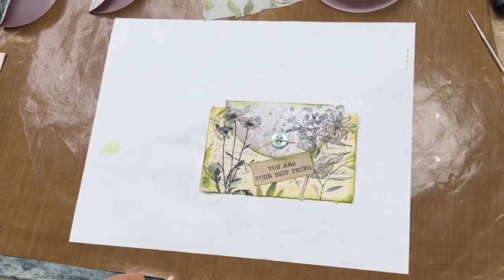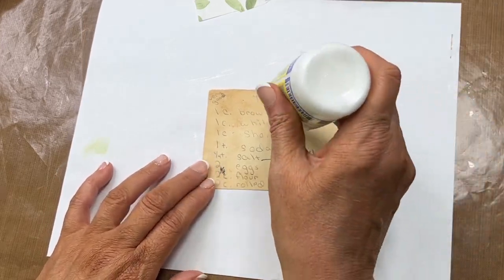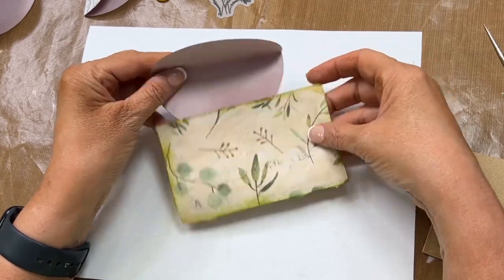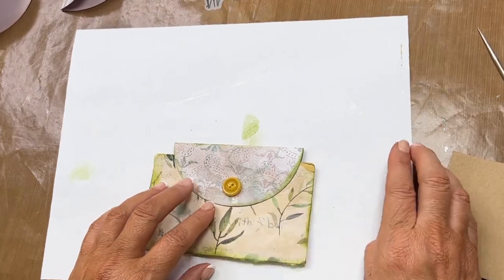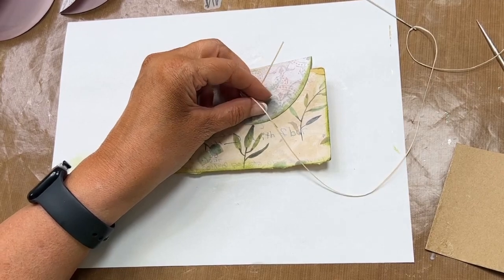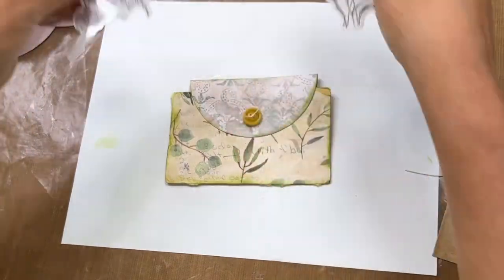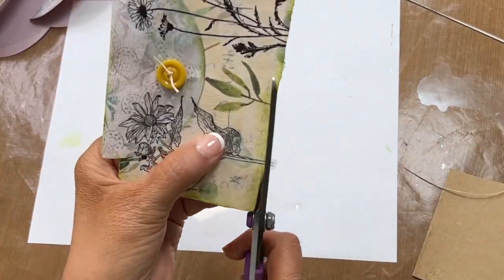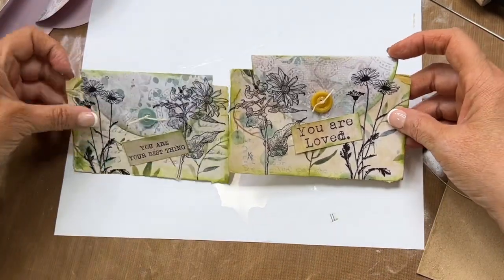Quick and Easy Altered Recipe Cards for Pockets in Junk Journals (Vintage Style)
Welcome! Today’s quick and easy craft is a fun way to alter recipe cards for junk journals. You can put them in pockets or make a pocket out of them.
Use the tissue of choice, inks, and stickers to match your theme.

Let me know if you want more quick and easy crafts!

Enter the words “Planner Giveaway” in the comments of the August 1st  video.

When you hear your name announced on Aug.  31st, please return to the Aug. 1st video with your entry comment. I will comment back to make sure it is you. Thank you!

2. Must be 18 years or older, or have s parent’s permission to enter
4. You will all be entered with an opportunity to win. I will use Random Comment picker for the drawing.
5. Open US and Canada
6. You may enter each day until August 31, 2023
8. Winner must claim the prize within 7 days of the drawing or forfeit and another winner will be chosen

Check out TEMU for some really discounted prices. or search with my Fav code 54413
Thanks!

All videos and pictures are my own and belong to me.